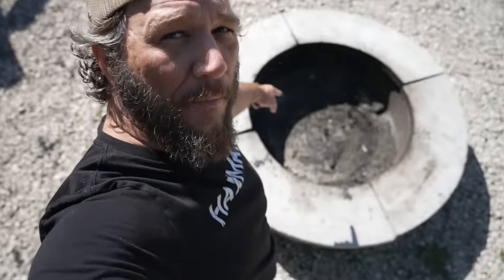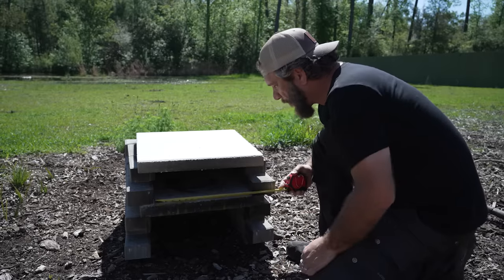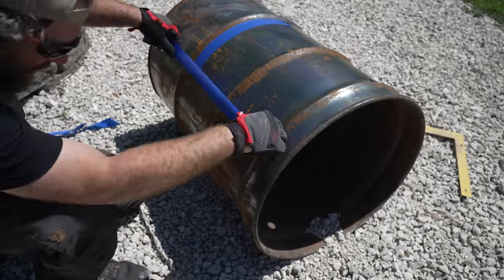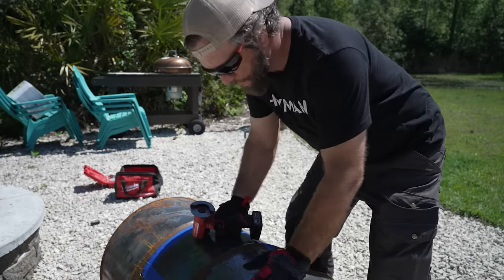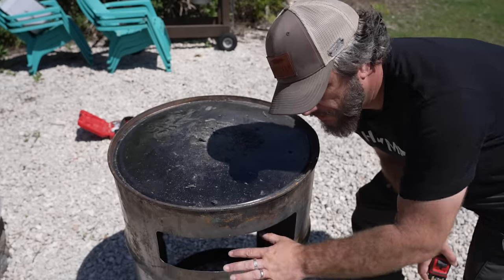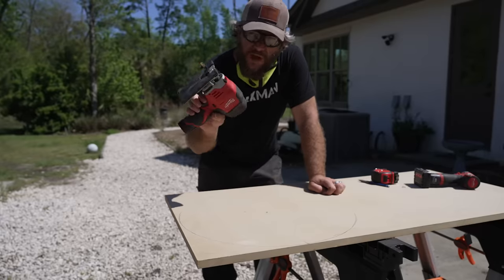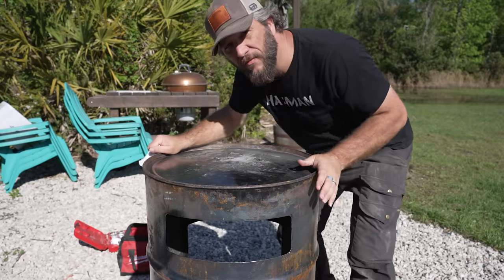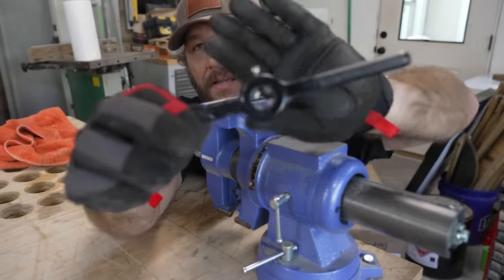This DIY Pizza Oven Is Cheap, Easy And Works Amazing!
This easy DIY wood-fired pizza oven actually works! Why buy a Solo pizza oven when you can build your own. I made mine to work with the smokeless fire pit I made. I've seen pizza ovens made with a 55-gallon barrel but never this way. This way is much easier and faster and it makes pizza in 4 minutes. Why spend hundreds of dollars or weeks building a pizza oven when you can make this one in two afternoons? I try to figure out simple and efficient ways to build projects like this so that anyone can replicate them. I've got some more improvements coming to the fire pit area very soon so keep an eye out for that.